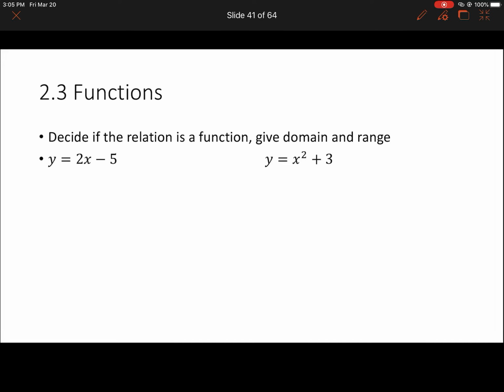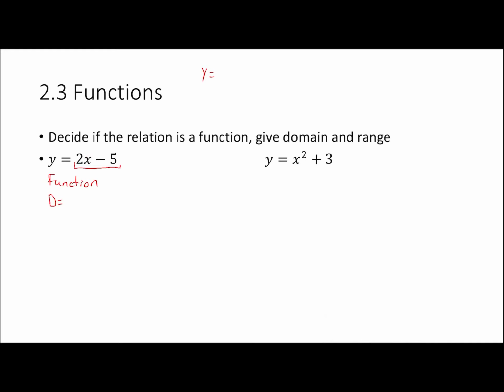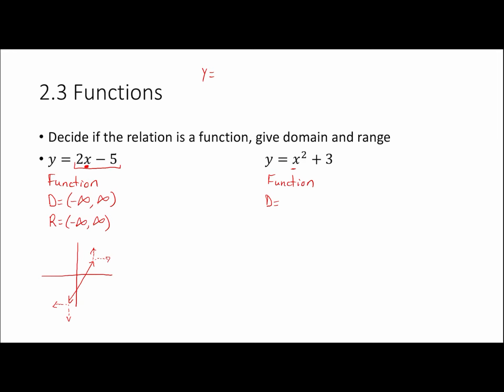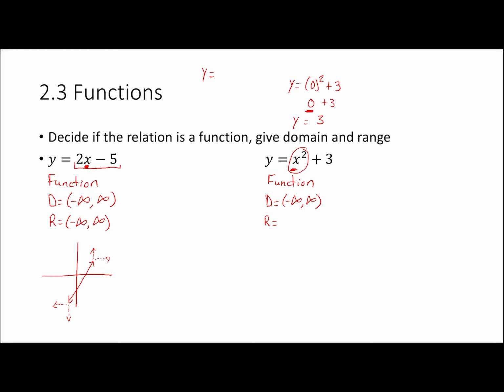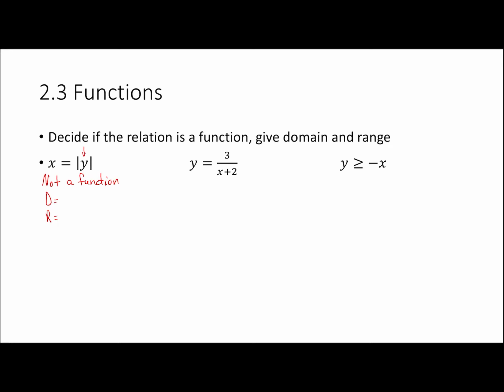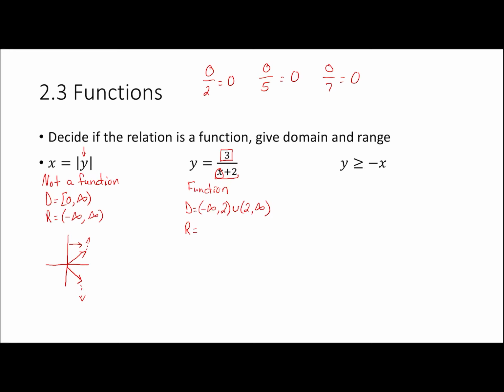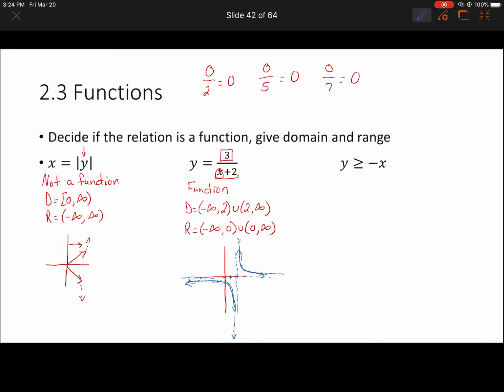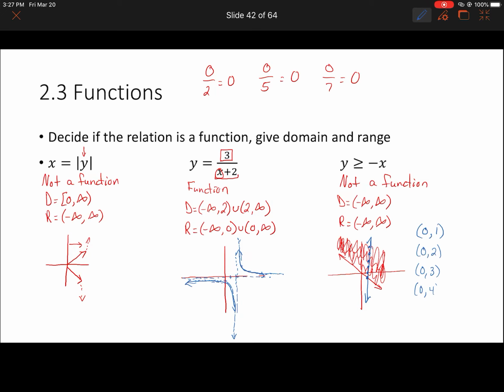March 21, 2020